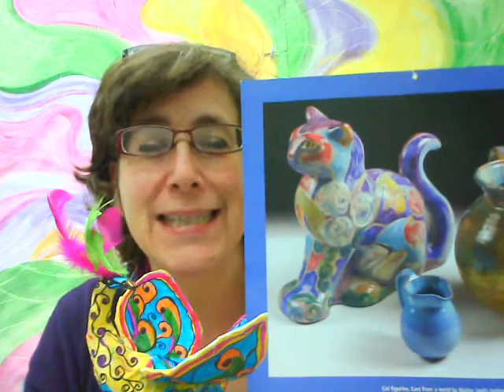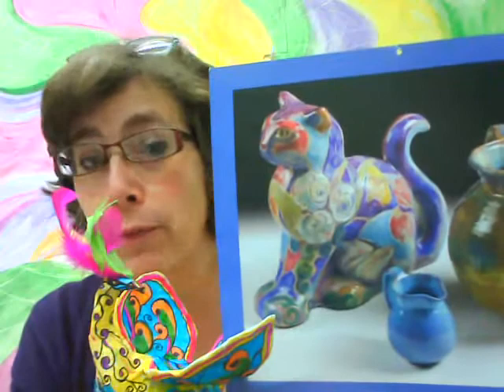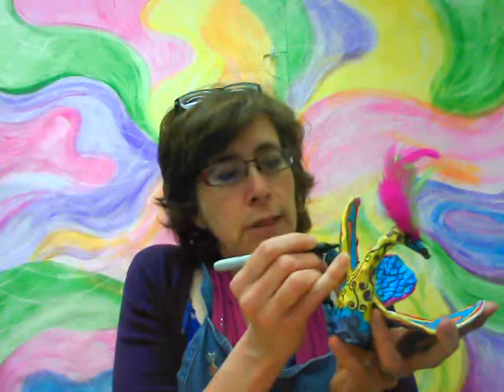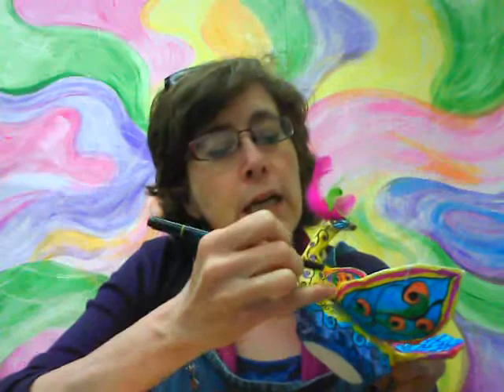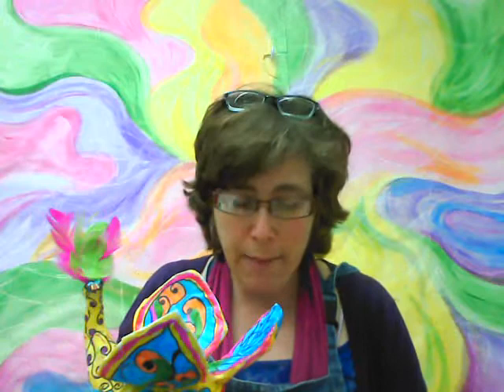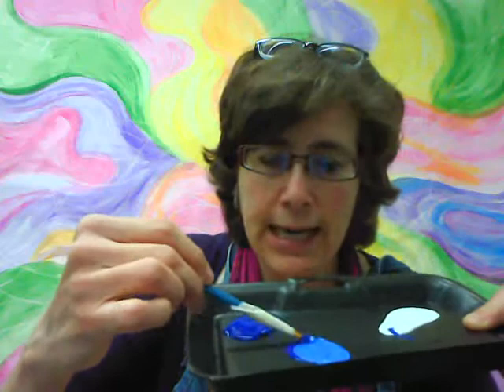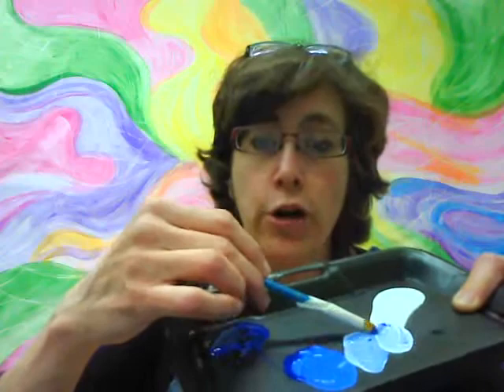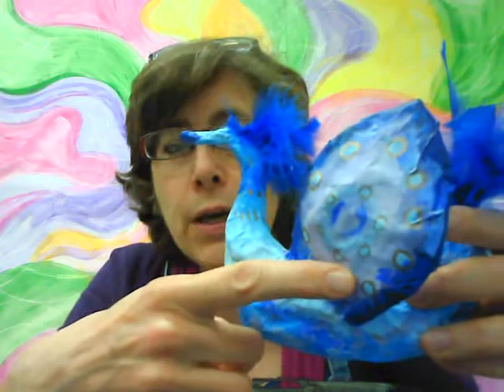"Magical Beasts" Video 6: COLOR APPLICATION! Sculpture with Jane Hill: Elementary/Middle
In this video artist and arts educator Jane Hill introduces elementary /middle school kids to a terrific make at home paper mache sculpture-Magical Beasts! This video teaches kids ways to color/decorate their sculpture-and add finishing touches, all with materials found around the house. Great for kids at home during the coronavirus outbreak. Jane Hill has an M.F.A. from Pratt Institute of Art and teaches kids gifted in art in the New Orleans area public schools. All material in this video @ Jane Hill 2020